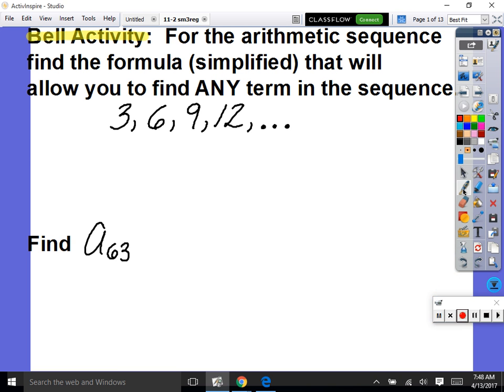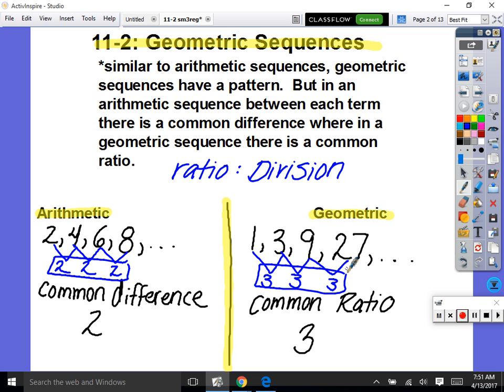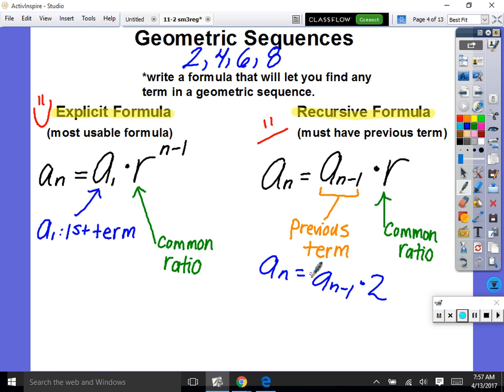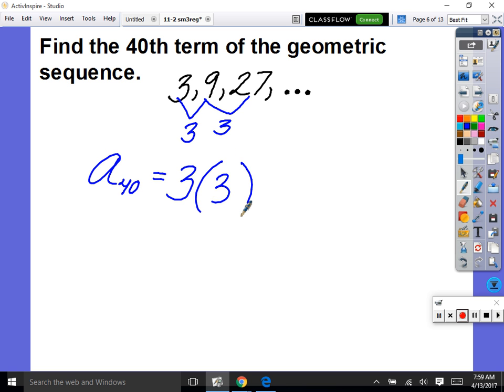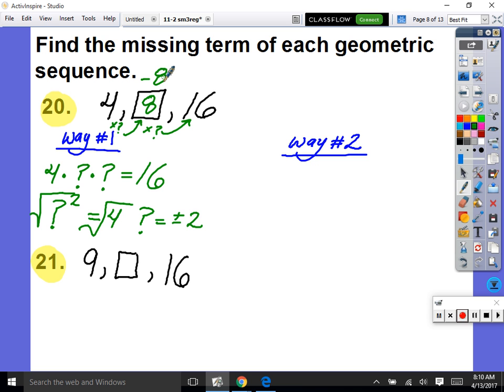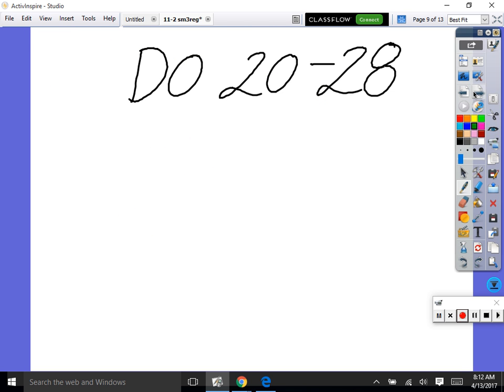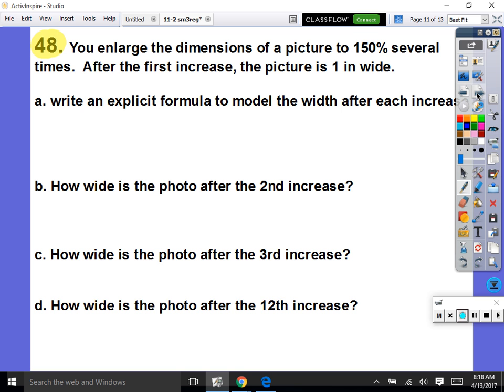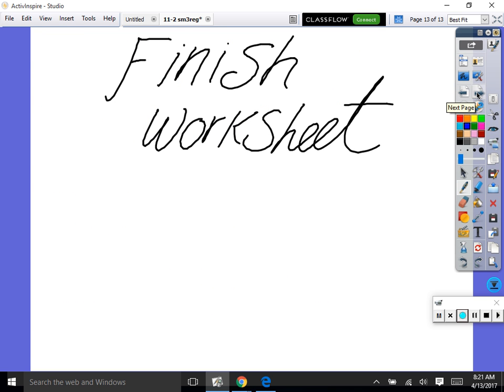11-2 geometric sequences